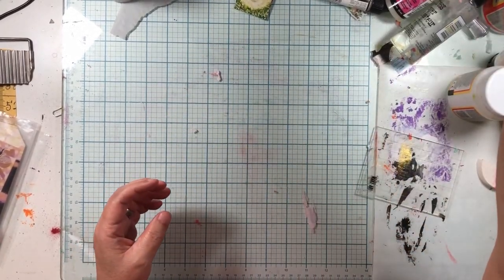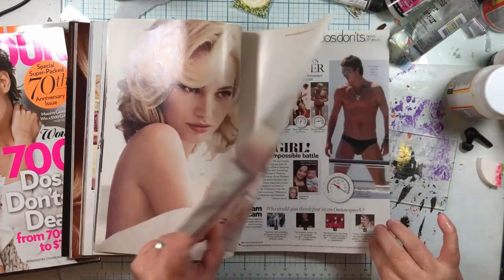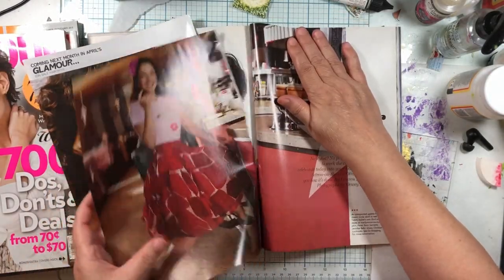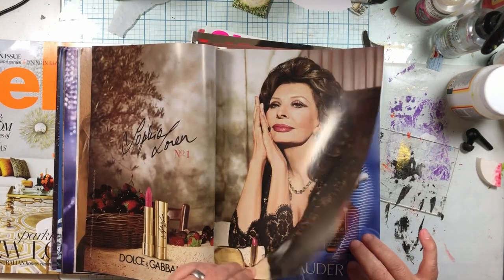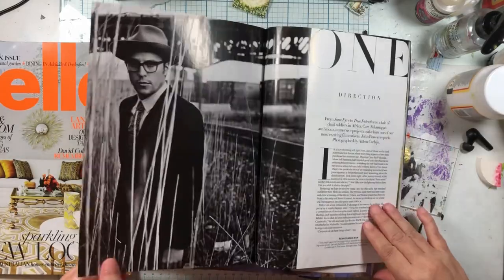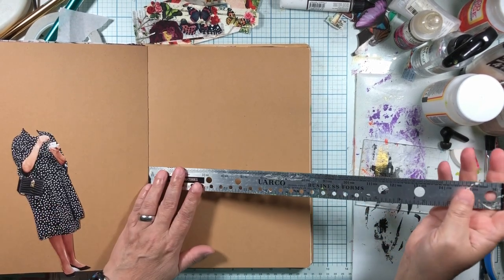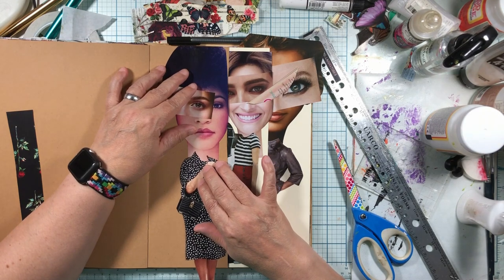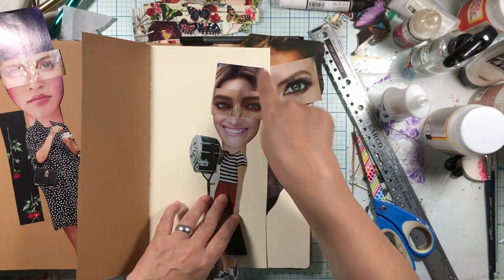Waterfall Magazine Collage Tips and Ideas In Dylusions Classics Journal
I am starting a bit of a big magazine collage project today (this is the first of a two-parter!) We are doing a waterfall page where we have cutouts of sides and different fun gals!

PRODUCTS USED

• Distress Paints (Picked Raspberry, Kitsch Flamingo, Candied Apple, Victorian Velvet, Dried Marigold)